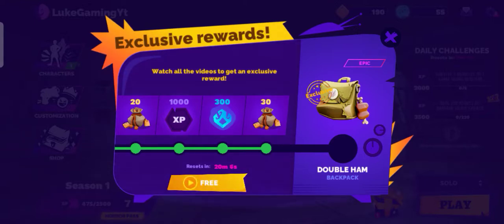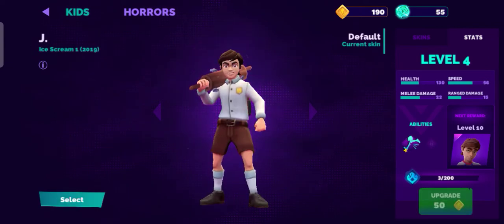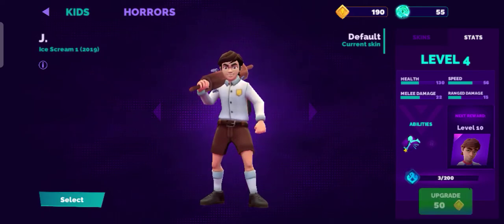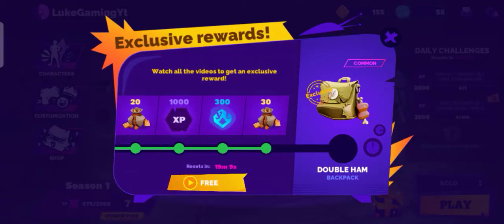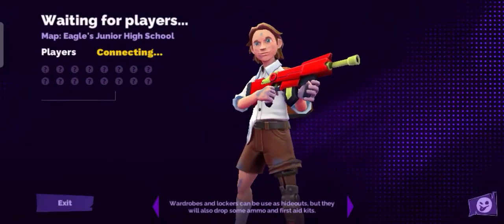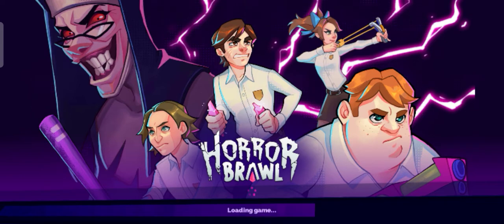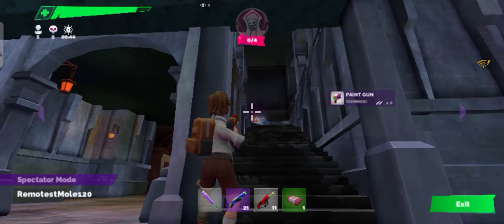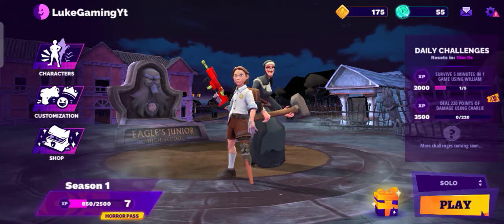Unlock Double Ham Backpack In Horror Brawl.🥩🍖